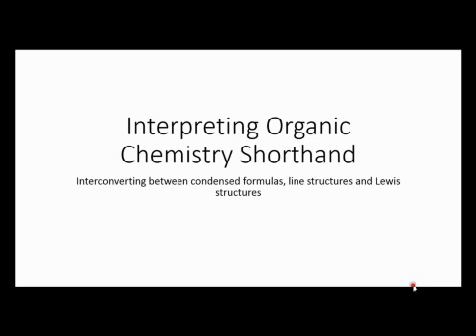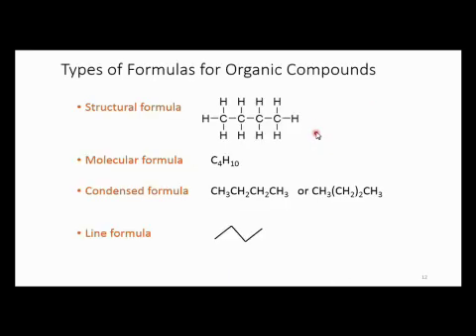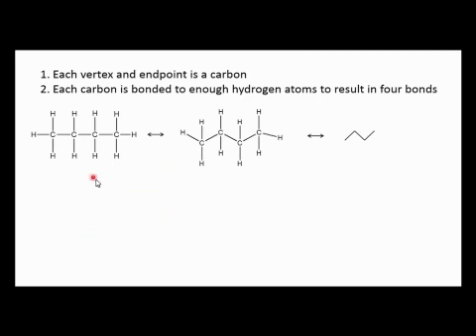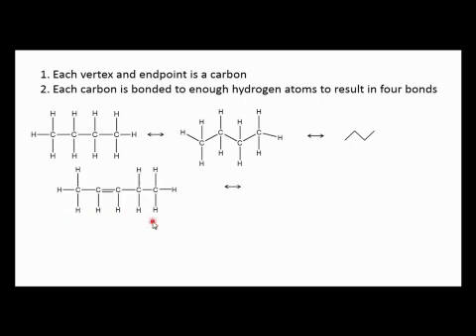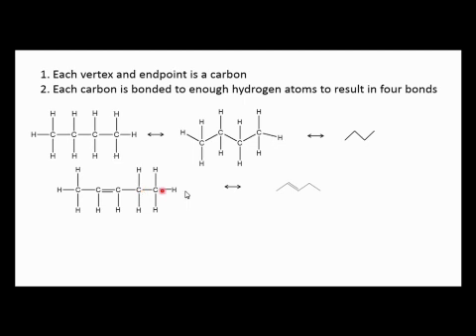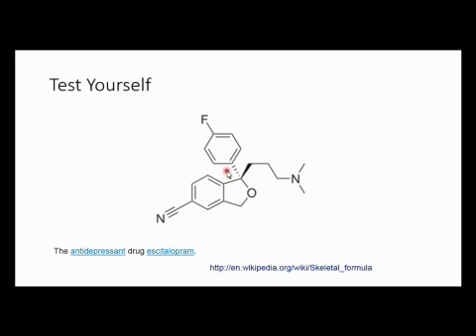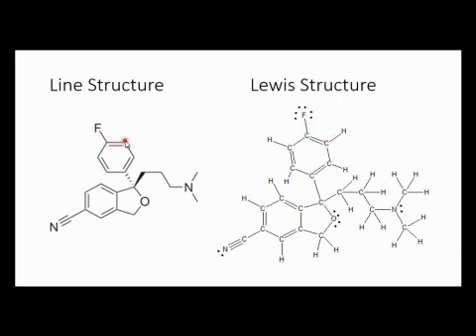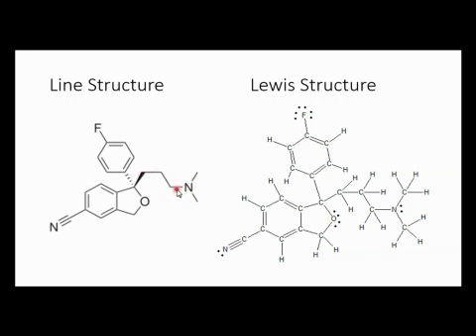O2_Line_Drawings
Introduction to organic chemistry shorthand